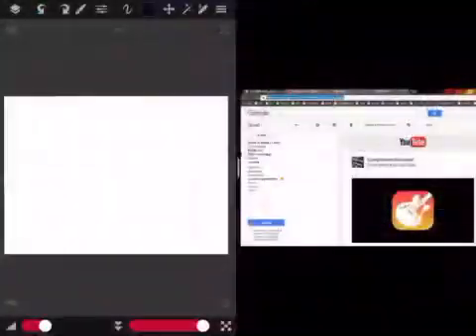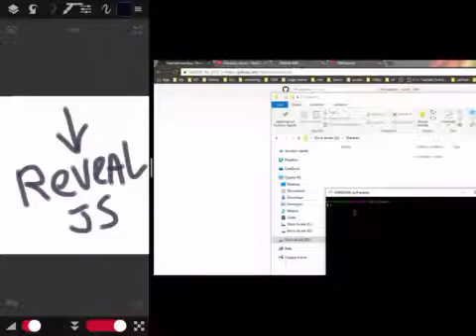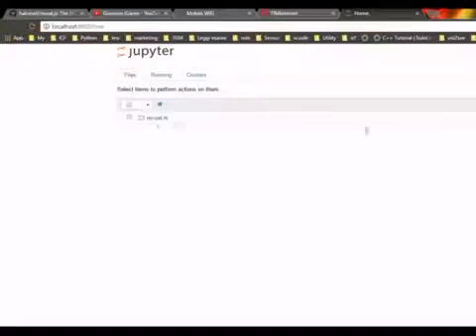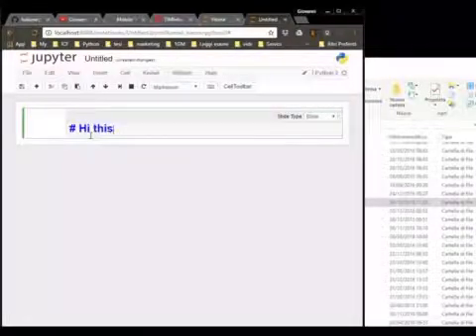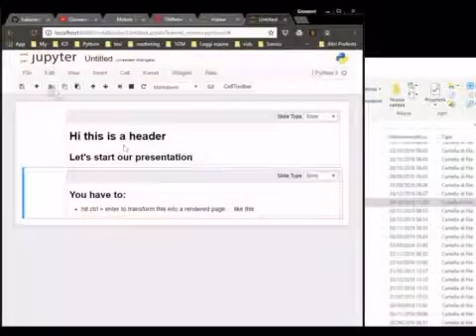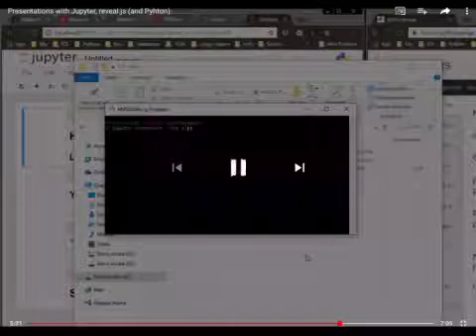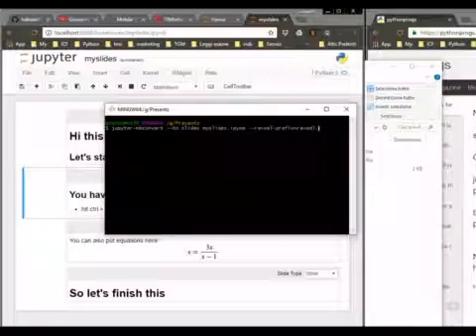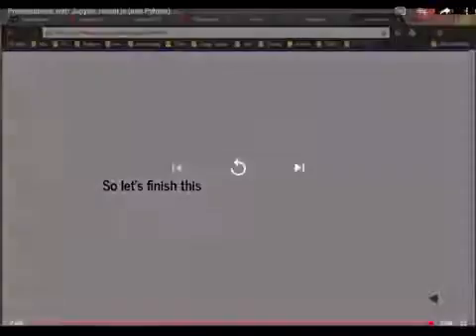Presentation with Jupyter notebook and Reveal.js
How to make a presentation with jupyter notebook and reveal.js